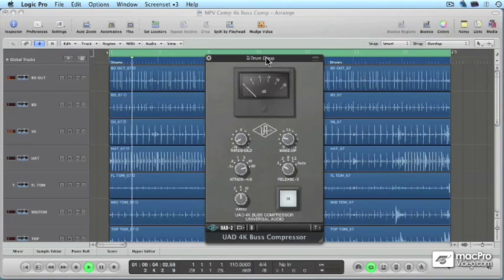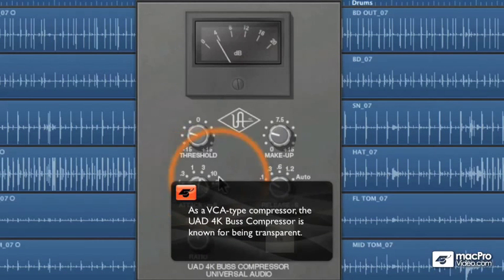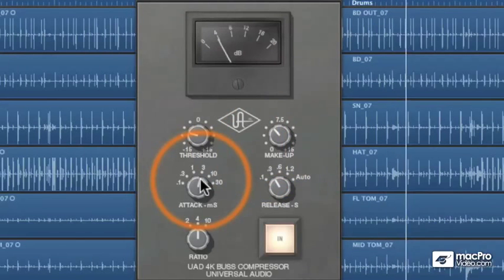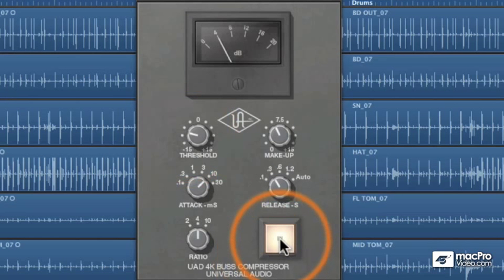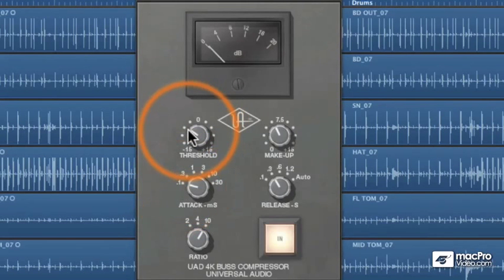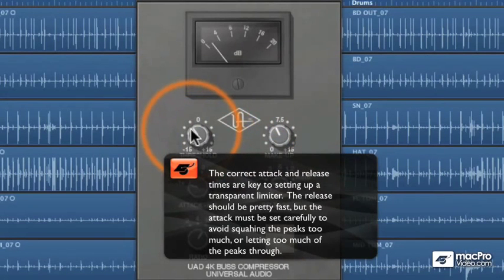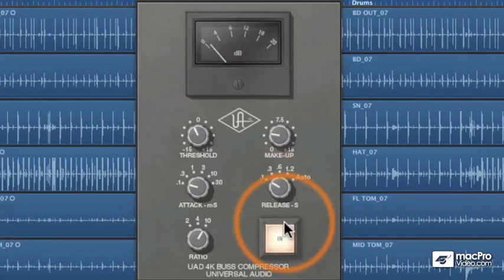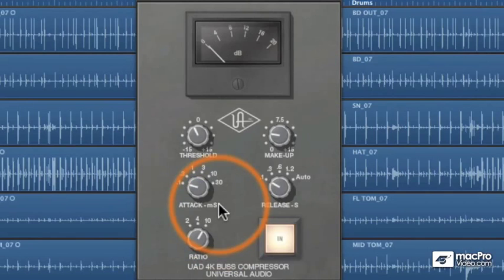Universal Audio: UA: All About Compression - 22 SSL 4000 Buss Compressor on Drums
Universal Audio: UA: All About Compression by David Crane
Video 22 of 36 for Universal Audio: UA: All About Compression

In this tutorial Universal Audio compression expert David Crane takes you on an extensive tour of UAs vast line of virtual compressors. Youll learn about the 1176LN, Teletronix LA Series, DBX 160, Fairchild, Fatso, UAD Mastering and Channel SSL 4000, Neve and the amazing Precision line of emulated compressors.

Through an engaging 2-hours of tutorial-videos, David takes you on a journey through UA's hardware-based history and then explains how Universal Audios new emulation plug-ins are designed to reproduce their hardware ancestors classic sound while simultaneously adding enhanced functionality. This tutorial is filled with before-and-after audio excerpts that enable you to listen to how these incredible compressors are optimized for use on drums, bass, guitar, piano, vocals and on the mix bus.

Universal Audio is one of those iconic companies whose innovations in the recording industry span almost 60 years. Their unparalleled hardware compressor designs created by their sister company UREI, including the ubiquitous LA-2A, LA3-A, LA-4, 1176, are products that transformed the sound of recorded music.

Even if you dont own any of these UA compressors you will learn compression techniques that youll be able to apply to any compression plugin-ins you own.

So join David Crane on this incredible exploration of compression with the amazing UA compressors, and discover how compressors are (without a doubt) one of the most important tools to "master" in an audio producers toolbox.